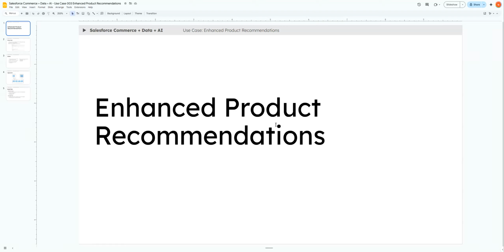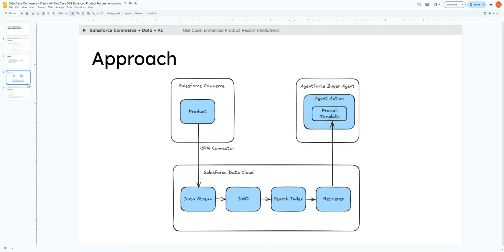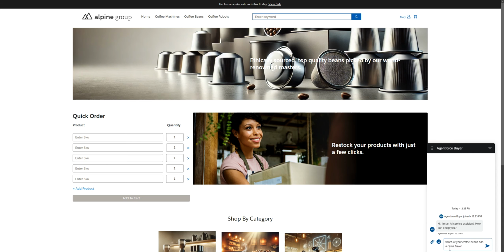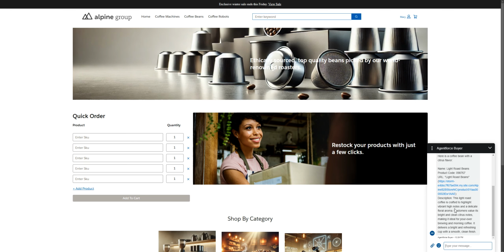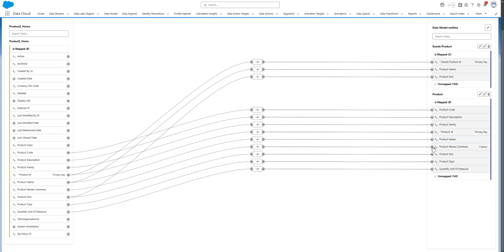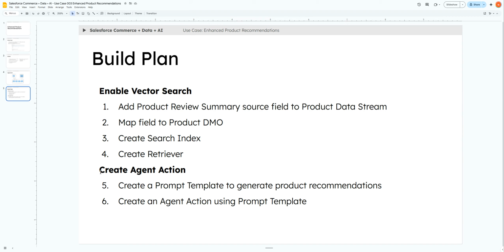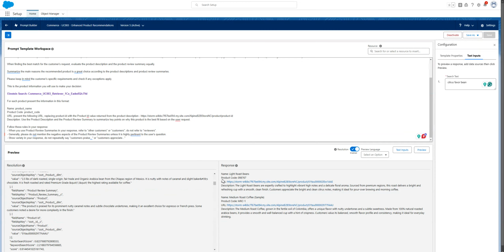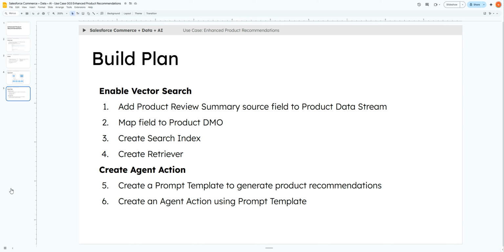How to Build Enhanced Product Recommendations with Salesforce Agentforce for Commerce 🚀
Learn how to enhance Salesforce Commerce product recommendations using AI-powered review summaries. Complete tutorial that covers custom field implementation and agent action setup.

🛠️ Tutorial Overview:

- Create Vector Search in Salesforce Data Cloud
- Implement Salesforce Agentforce Action

To implement this use case you will first need to implement AI Powered Product Review Summaries in this video